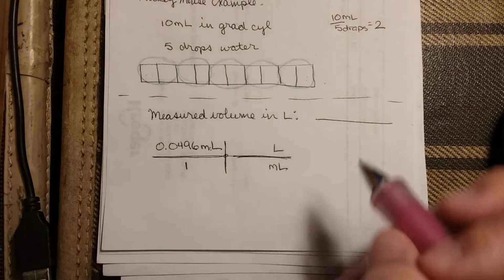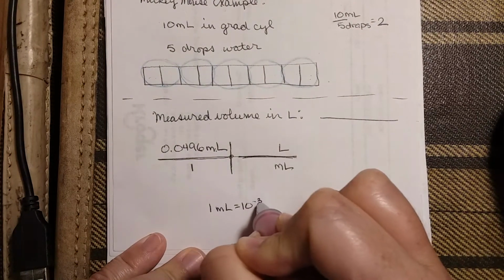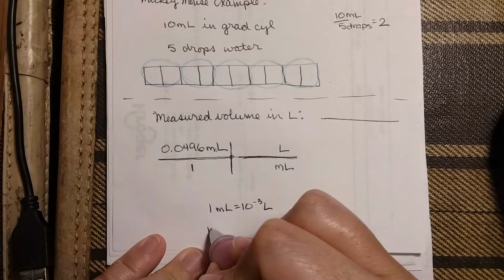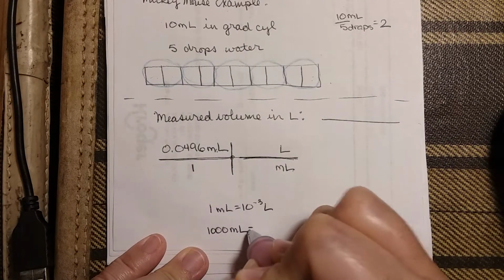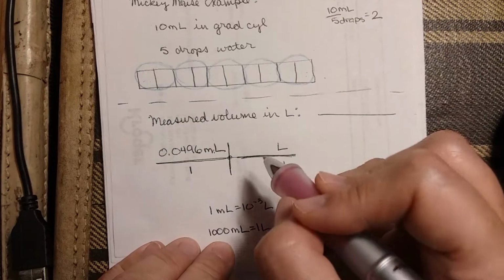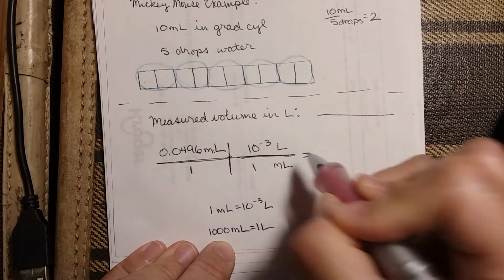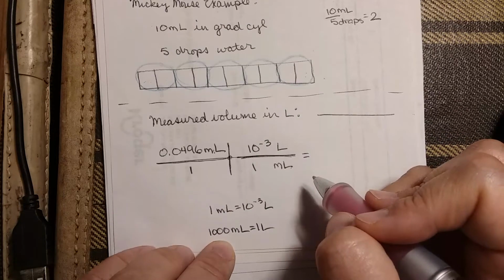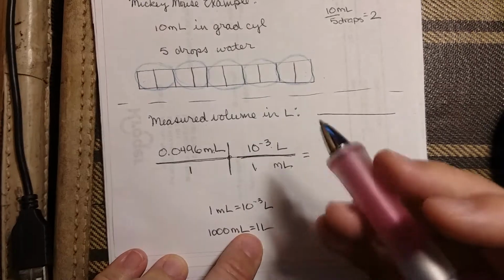Fund Chem 1: Lab around week 2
Finding the volume of water in a droplet and converting its unit.